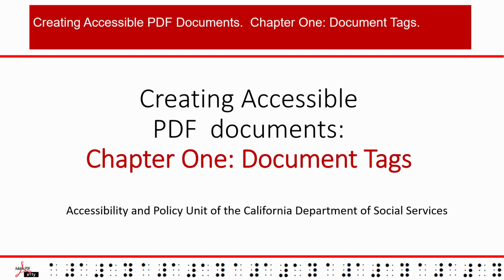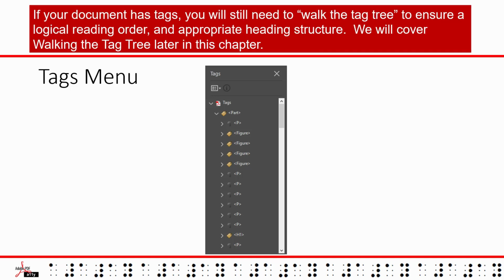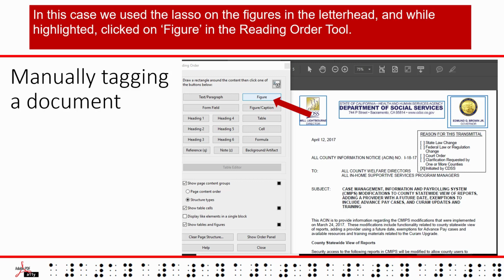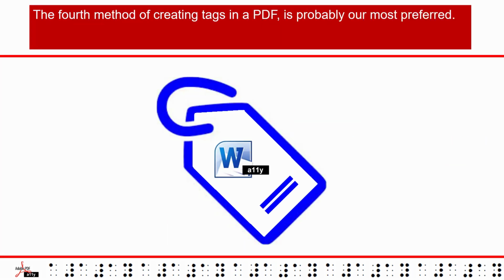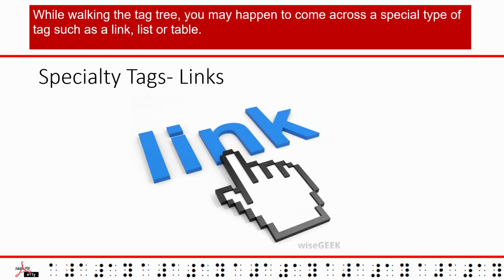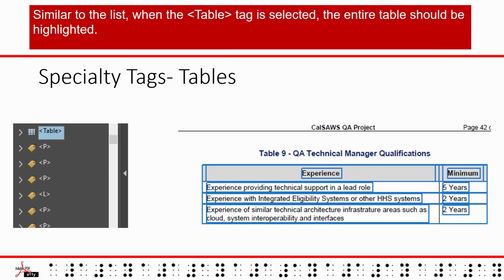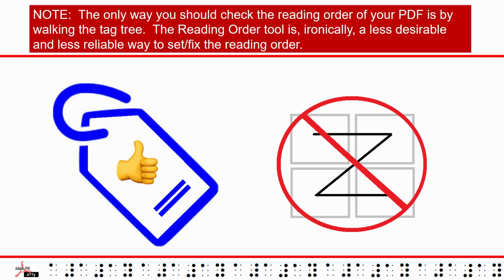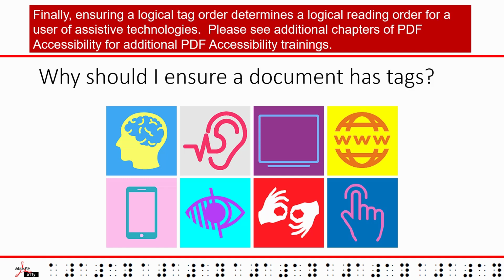Creating Accessible PDF documents: Chapter One: Document Tags